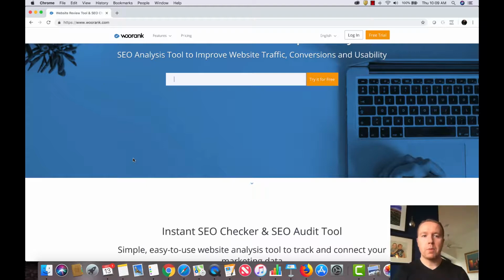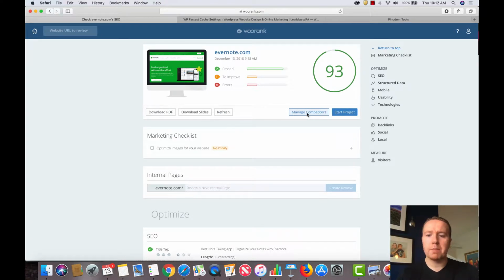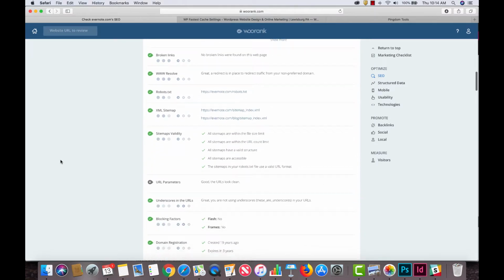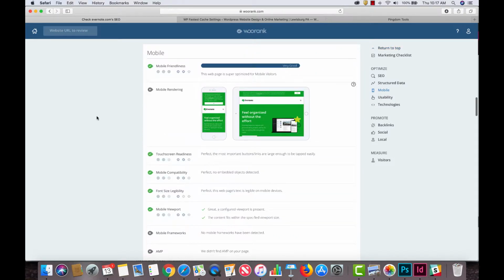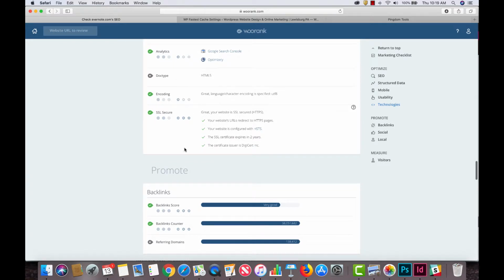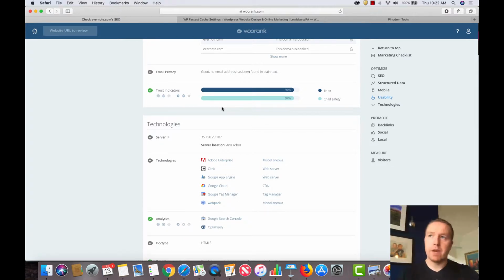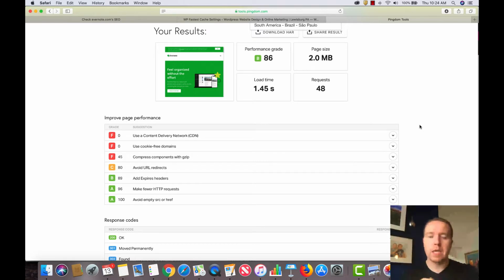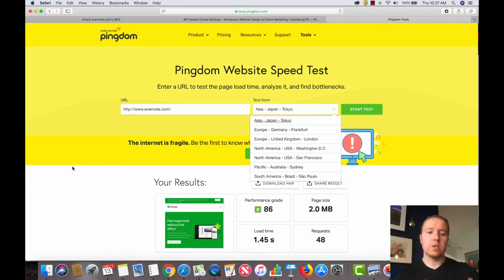How to Get a Performance Baseline For your Website Pre-Optimization (SEO & Performance Training)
How to test your website for performance scores. In order to properly optimize a website for SEO or UX and usability, you need to get a baseline. These 2 x free tools are a great way to do so in order to get all the major scores for optimization of the site.